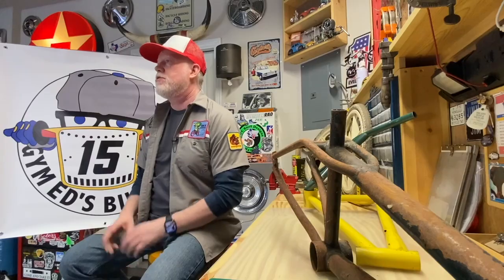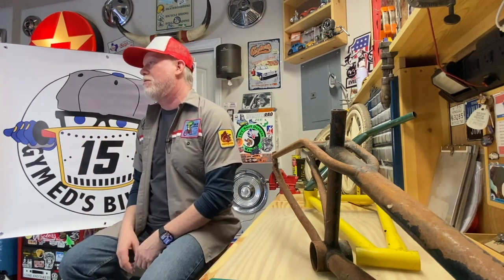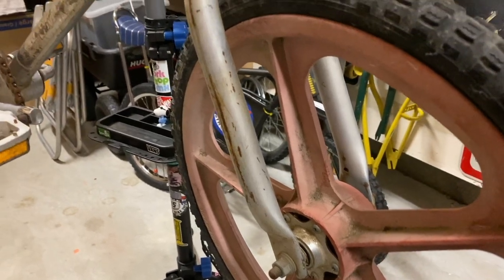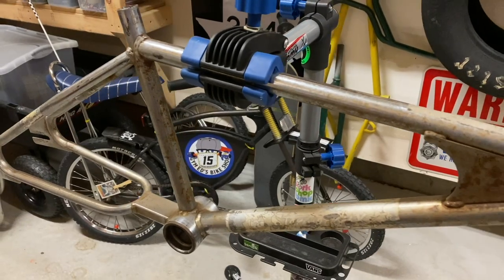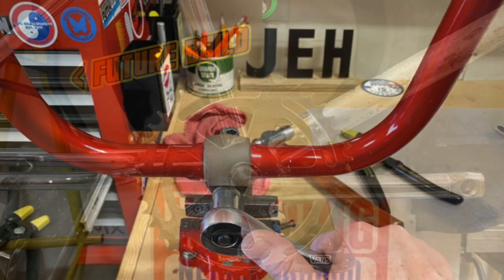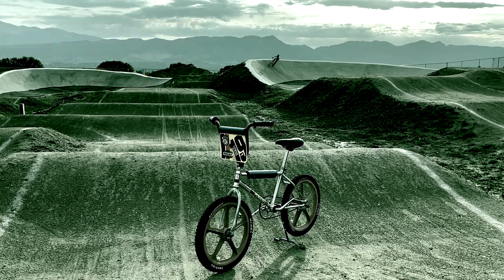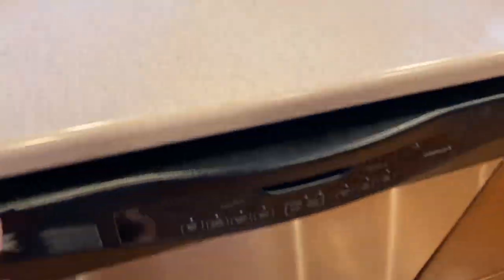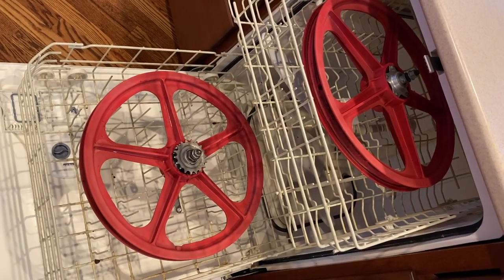1980 CYC Stormer Build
Gym Ed's Bike Shop helps preserve BMX history by building a 1980 CYC Stormer. Get tips on retro bicycle builds and inspiration for your next rad project... Keep it gnarly!!